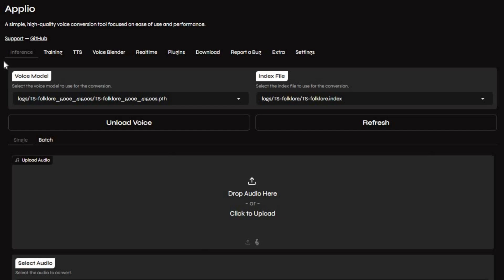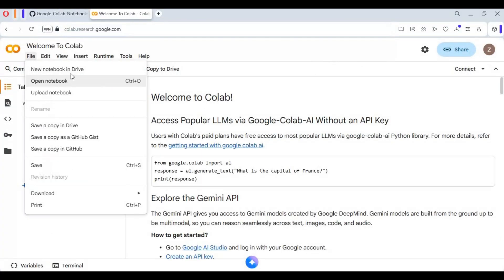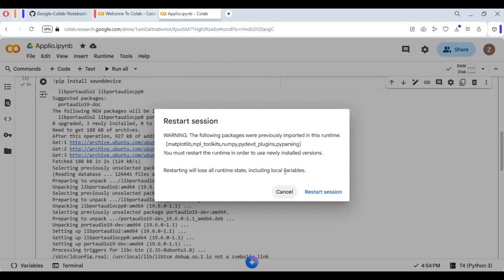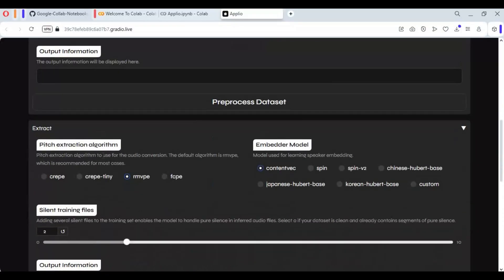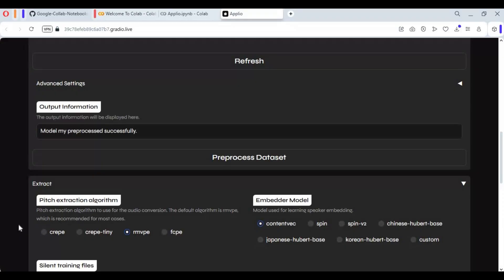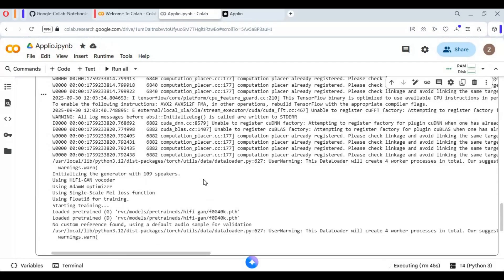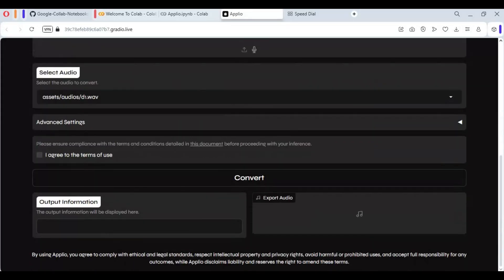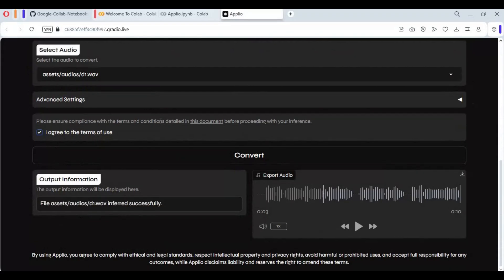Applio Now on Google Colab | Train & Clone Any Voice Easily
🚀 Introducing Applio on Google Colab – one of the best AI voice cloning tools you can use today!
With this new version, you can:
✅ Clone any voice with high accuracy
✅ Train your own custom voice model with ease
✅ Blend two voices to create a brand-new one
✅ Use it for text-to-speech or real-time voice conversations
✅ Run it completely on Google Colab – no powerful PC needed!

This tutorial shows you how to set up Applio step by step and start cloning voices in minutes.